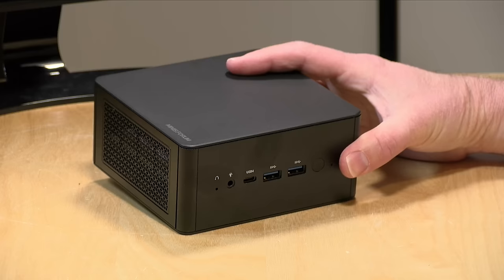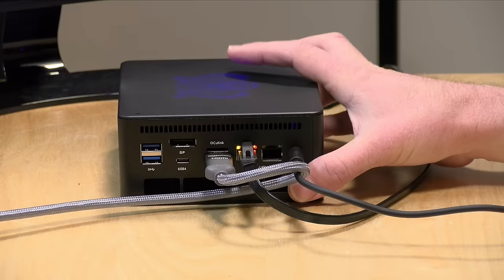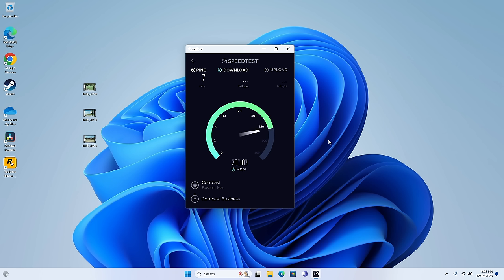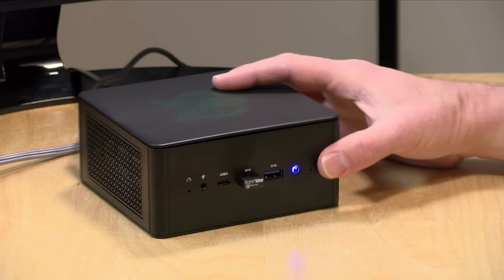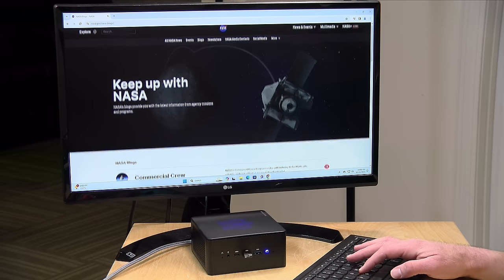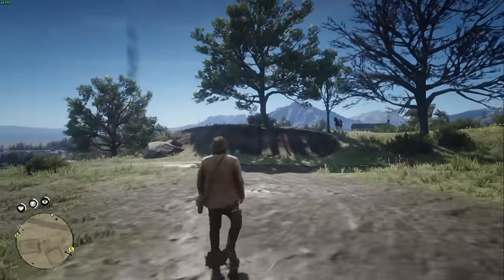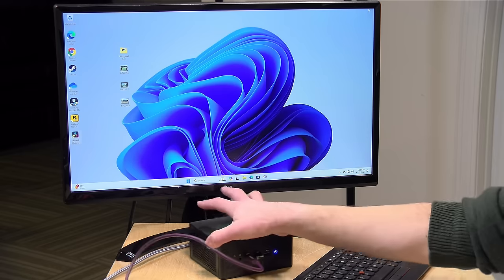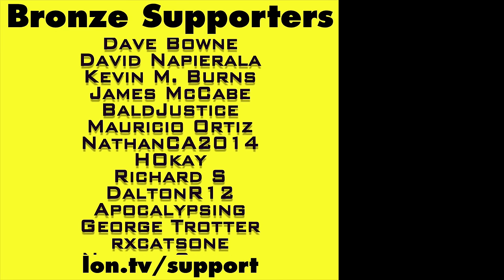MINISFORUM EliteMini UM780 XTX Mini PC Review - Powerful Ryzen Mini PC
VIDEO INDEX:
00:00 - Intro
00:42 - Price
00:56 - CPU, RAM, Storage & Upgradability
01:56 - Oculink Port
02:45 - Rear Ports
03:05 - Ethernet & Wi-Fi Performance
04:24 - Power
04:58 - Front Ports
05:11 - Top Lighting
05:48 - VESA Mount / Desktop Stand
06:05 - USB 4 Performance
07:14 - Internal NVME Speed Test
07:49 - Web Browsing & Youtube
08:35 - Browserbench Speedometer Test
08:44 - Video Editing
09:21 - Gaming: Red Dead Redemption 2, Doom Eternal, No Man's Sky
11:15 - 3DMark TimeSpy Benchmark & Stress Test
12:01 - Fan Noise
12:22 - Linux
12:51 - Conclusion